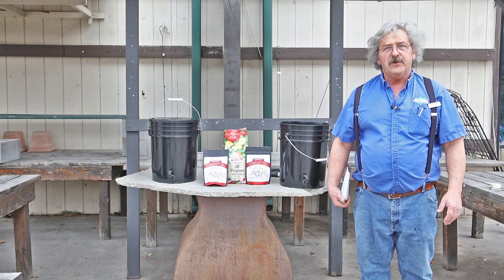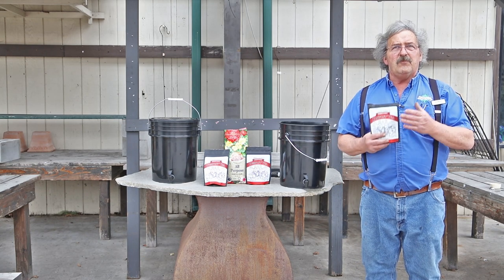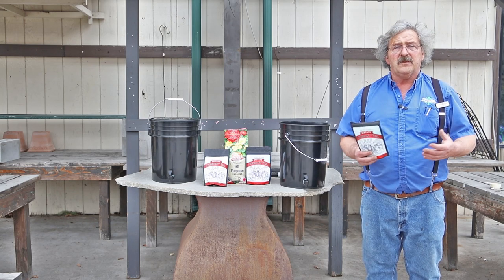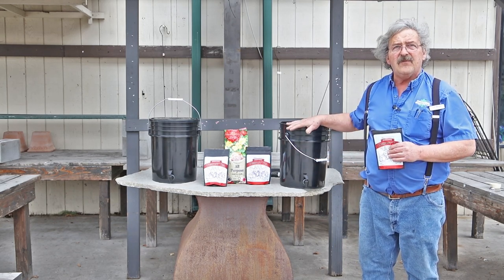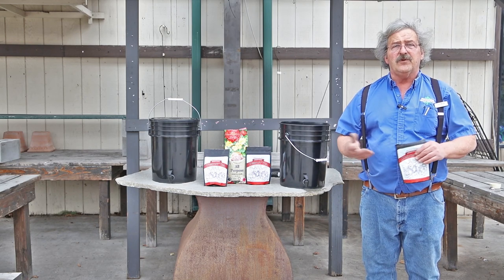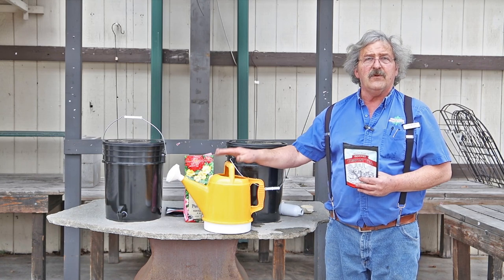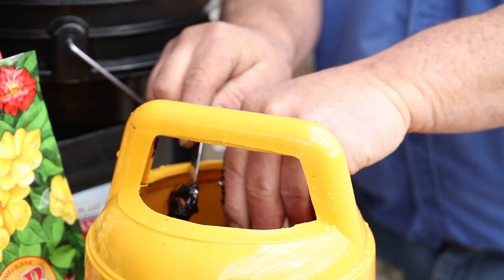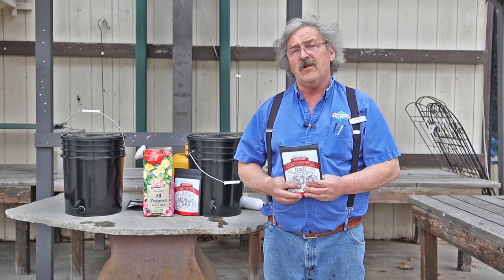The Compost-ess with the Most-ess!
When it comes to gardening, the secret is in the soil! Without good soil, your plants will be deprived of essential nutrients. Our area of the high desert is notorious for poor soil quality, so sometimes, it needs a boost. Using this instant compost tea is an easy and efficient way to improve your soil quality. Stop by any Moana Nursery location, March – October for a free bottle!